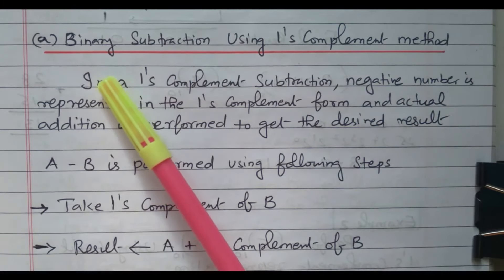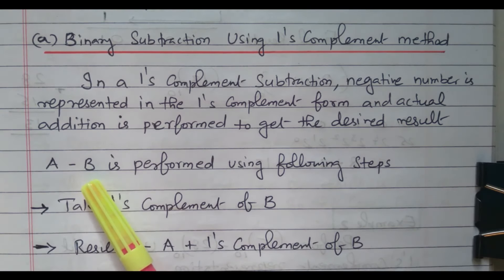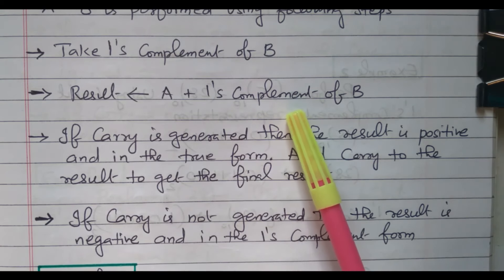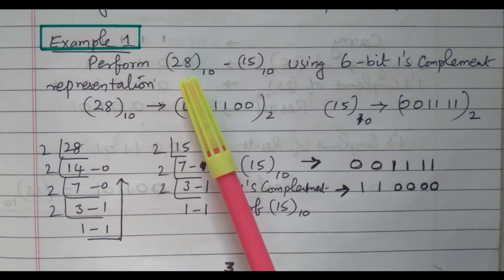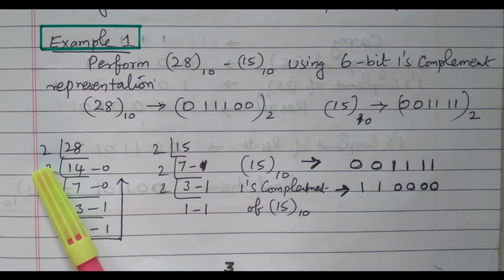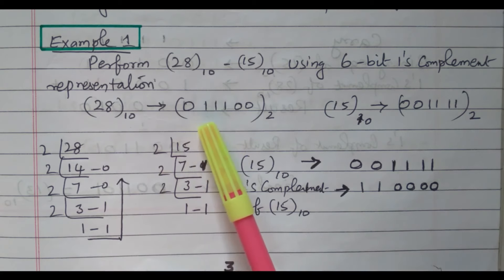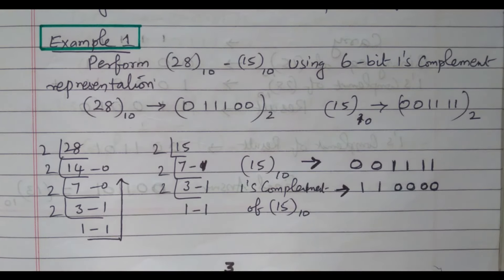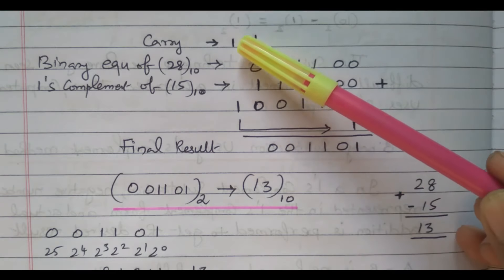31 Binary Subtraction using 1's Complement Method Explanation and Solved Problem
Lecture Series # 01 Number System